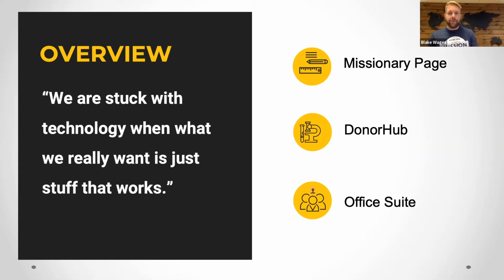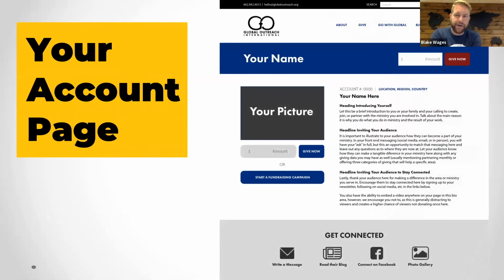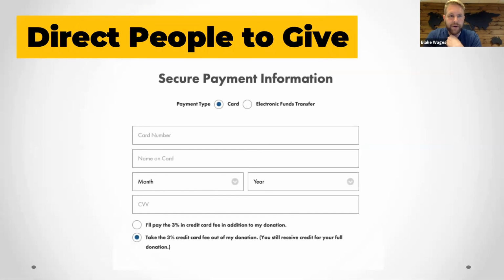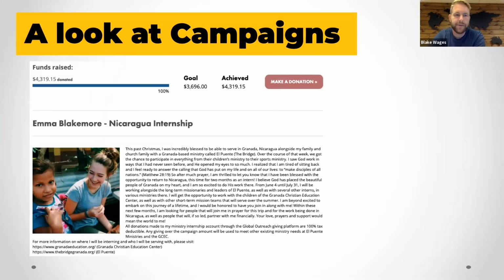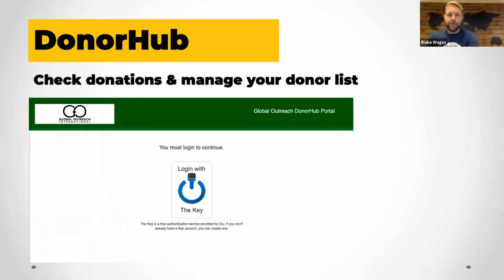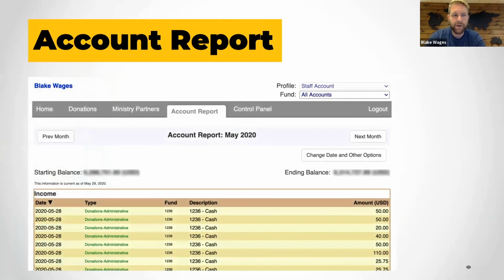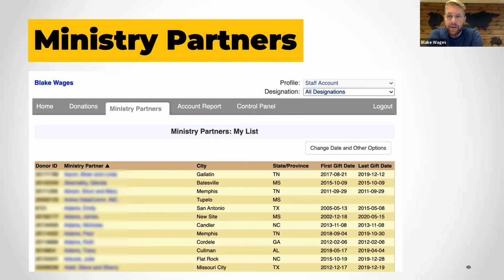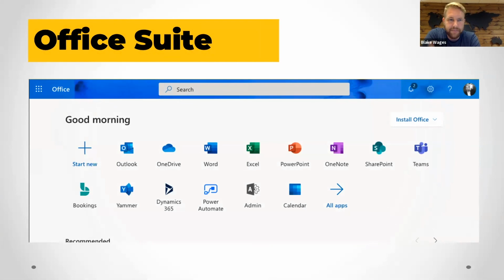Communication Tools for GOI Missionaries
Blake talks about missionary website pages, campaigns, DonorHub, and Microsoft Office Suite available to missionaries.